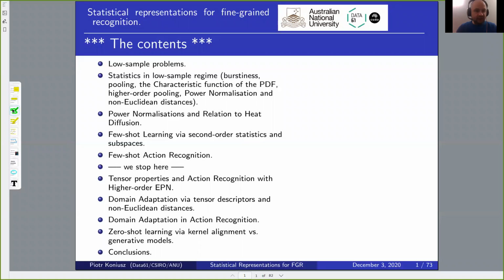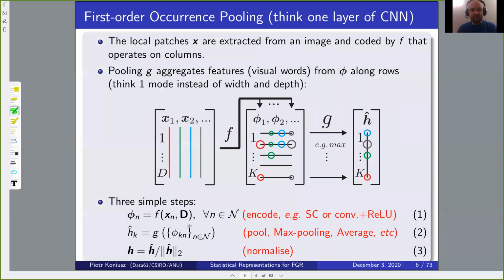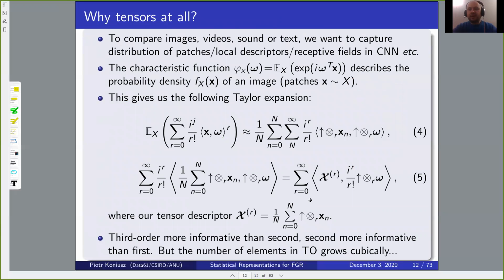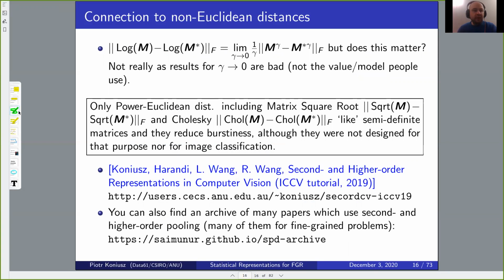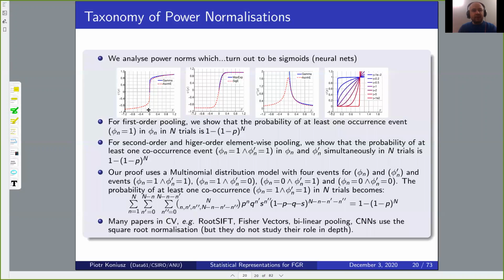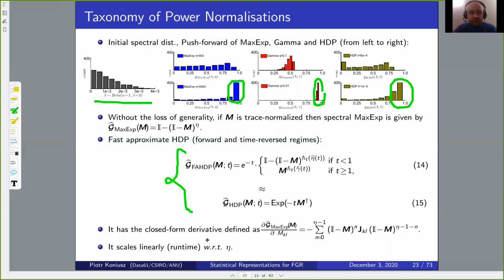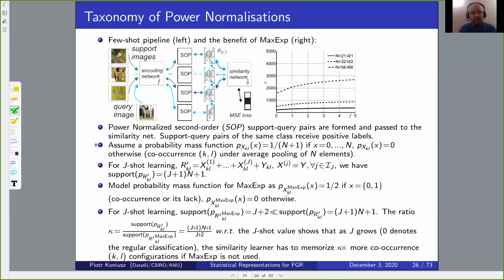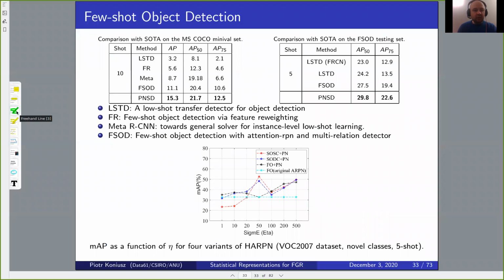Statistical Representations for Fine-Grained Recognition -- Piotr Koniusz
Invited talk in the WebFG 2020 Workshop at ACCV 2020